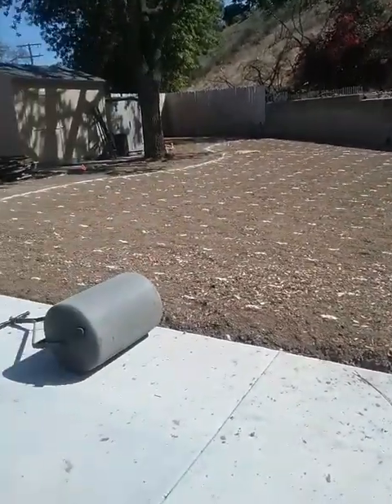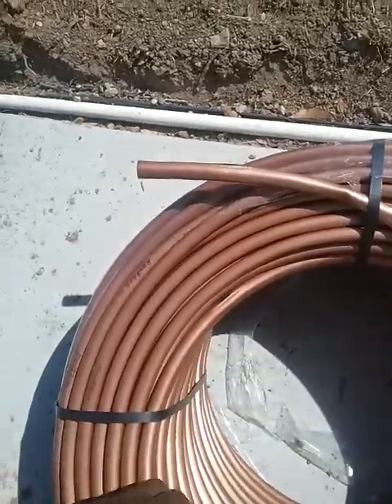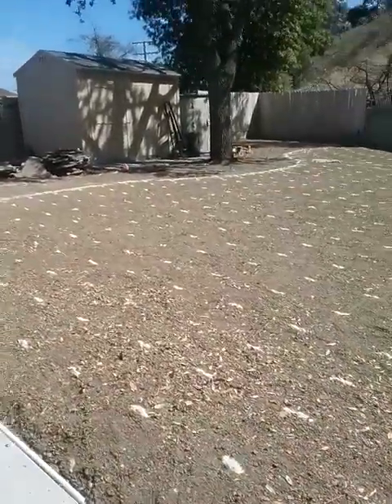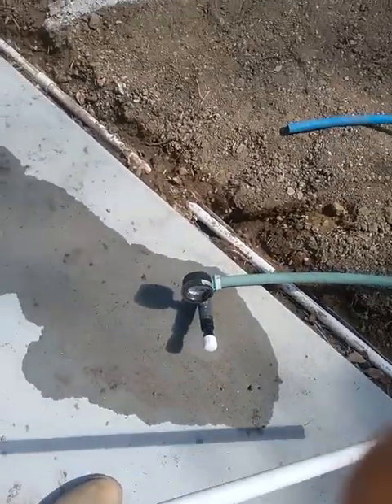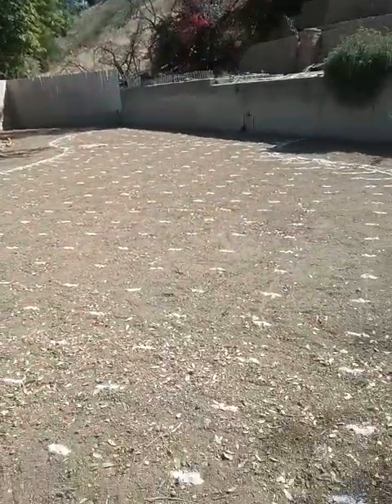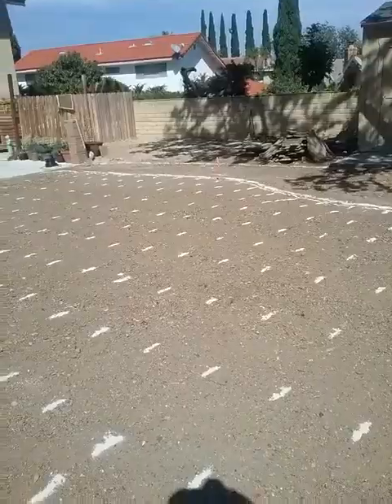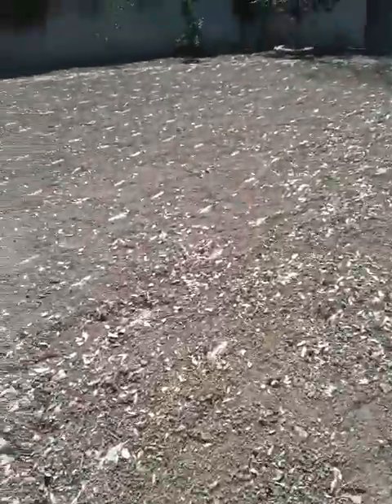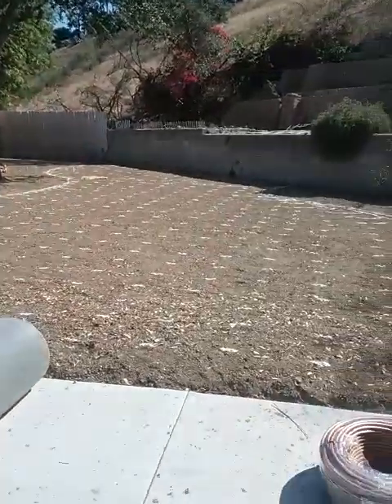Subsurface Drip Irrigation For Lawns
Edward L. Wallace of Midwest Landscaping ) shares his professional tips and ideas on installing a water efficient subsurface drip irrigation for a large grass lawn area.